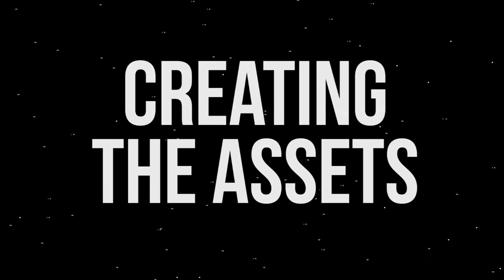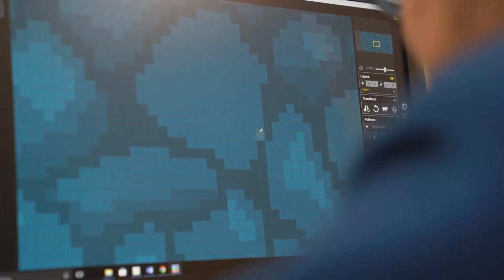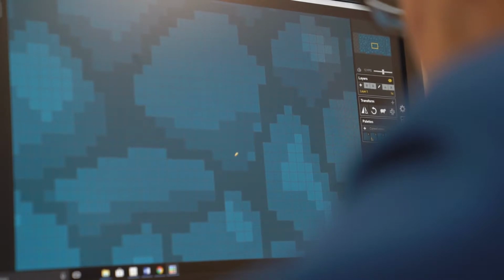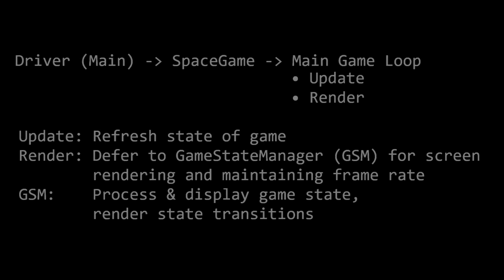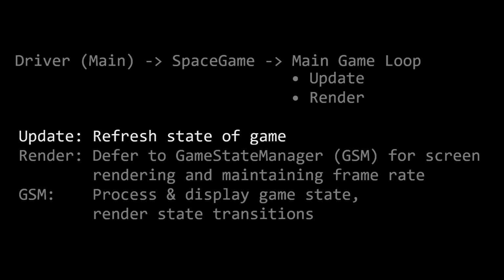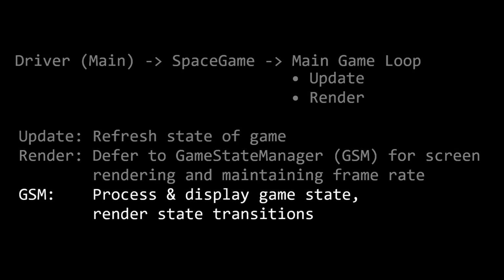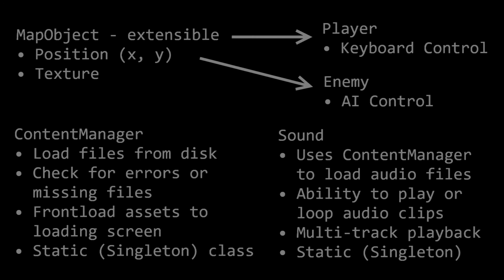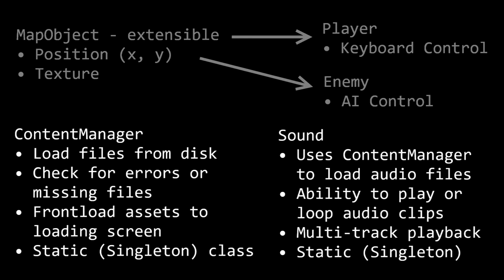Project Preview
12/9/2017